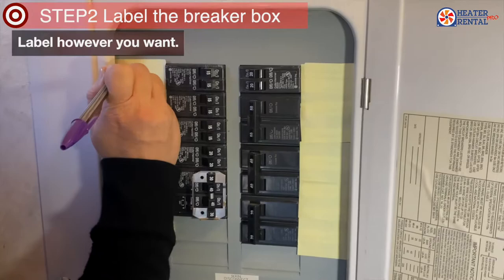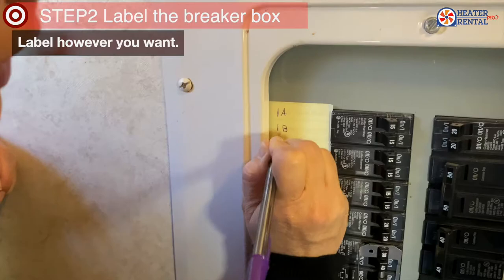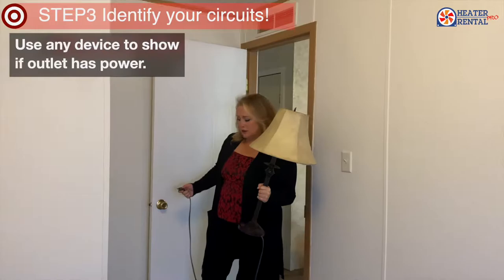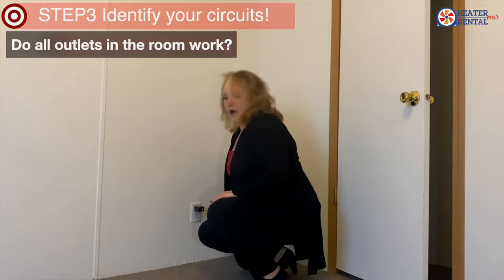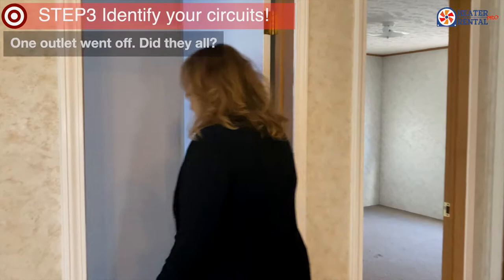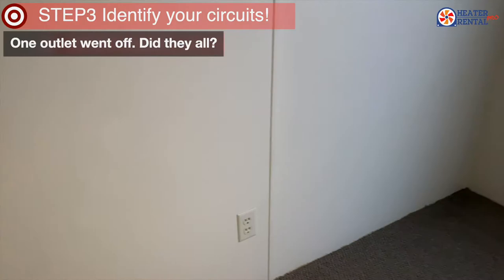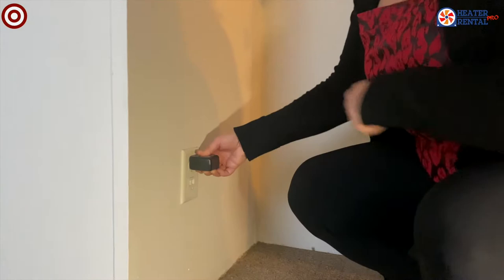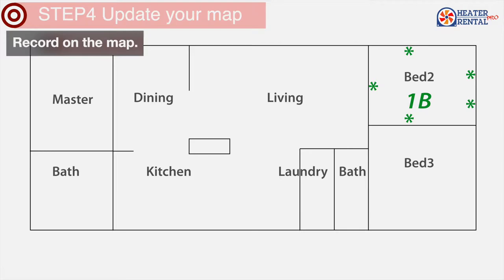Circuit Mapping Instruction for Bedbug Heat Treatment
Pick-up location: 151 Lake Rd, Easley, SC 29642

STEP1 Make a map.
STEP2 Label the breaker box.
  Label however you want.
STEP3 Identify your circuits!
  Use any device to show if outlet has power.
  Do all outlets in the room work?
  Turn off 1 circuit at a time until the device goes off.
  One outlet went off. Did they all?

STEP4 Update your map.
  These are all on 1 circuit. Record on the map.

STEP5 Repeat until you map the whole house.
  Identify which outlets are on each circuit.
  Leave each identified circuit off, as you move to the next area.

After mapping, you can see which outlets are on each circuit.
Now you can plug cords accordingly.